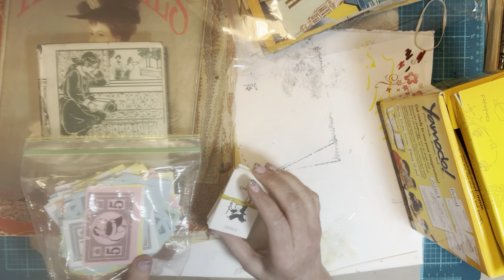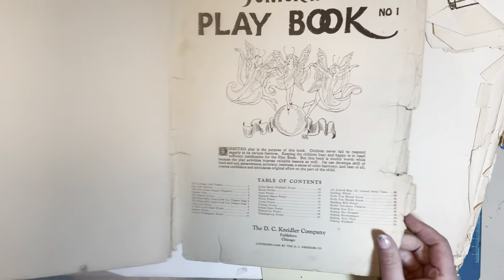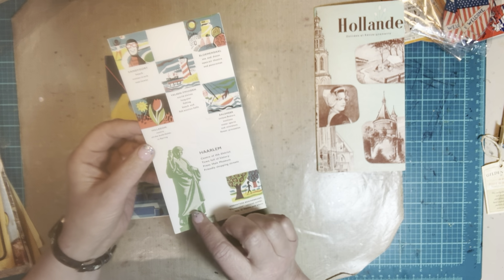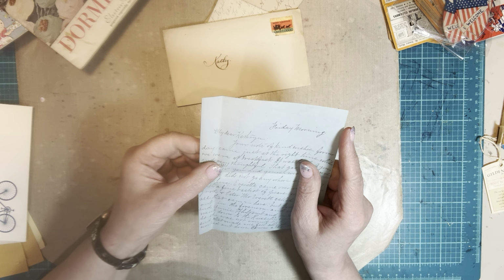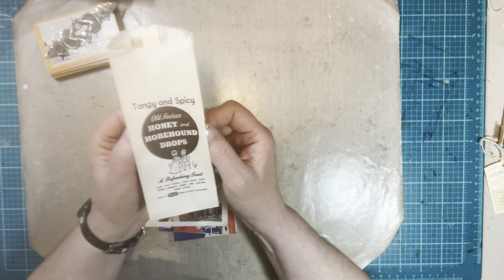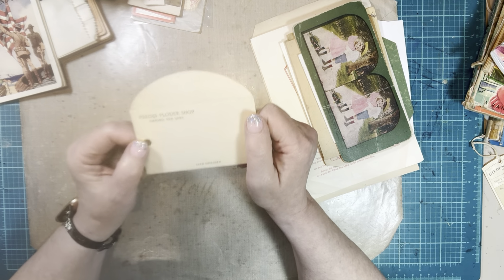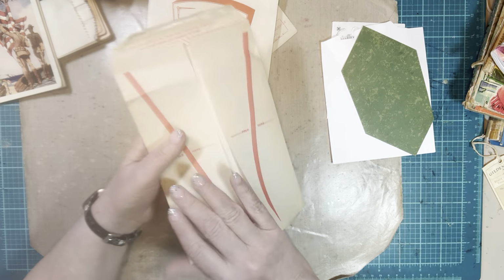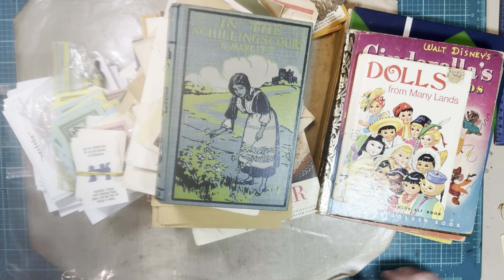Monday Flea Market! Fun Supplies for Junk Journals!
I went to the outdoor flea market today and only purchased from two vendors. But I found a pile of unique and interesting vintage ephemera from one of them. So come take a look! Do you have a favorite from today’s haul?